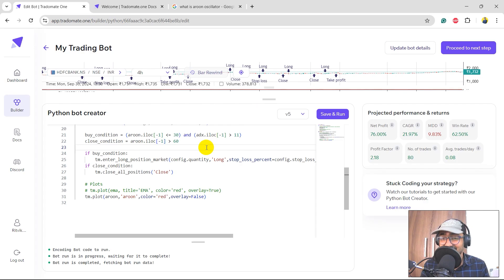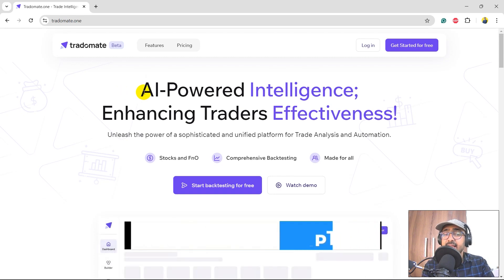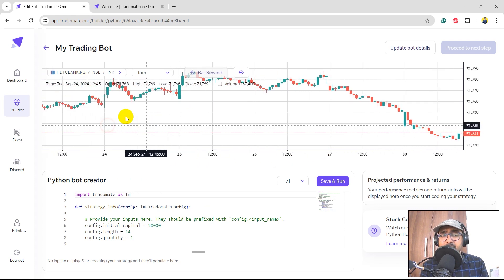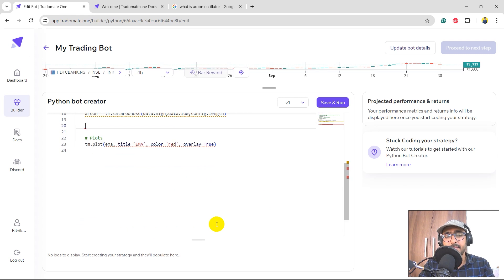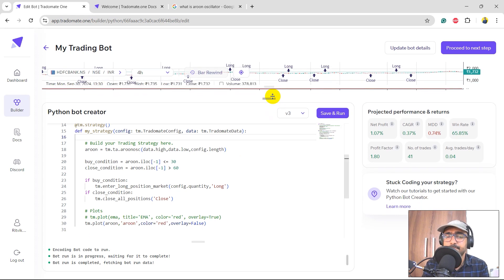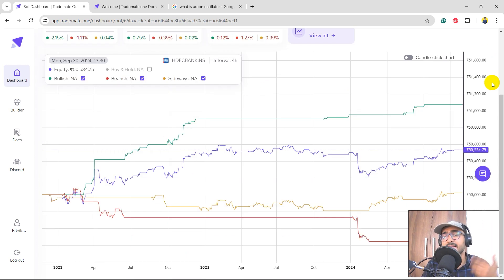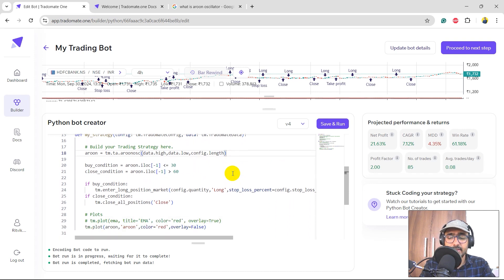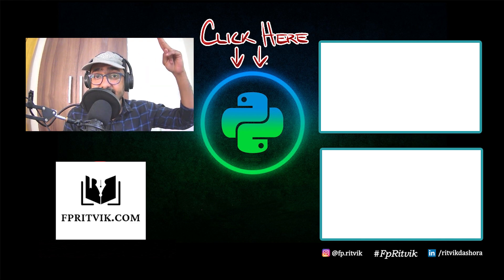How to use AROON Indicator: Trading Strategy at Tradomate.one 🔴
Learn how to use Aroon Oscillator Indicator to build trading strategy. I used Tradomate.one & got some great results. enhances your trading strategies for free.

֎ ChatGPT Prompt to help you code Python Trading strategy at Tradomate.one

⌚ TimeStamps:
Introduction (0:00)
Last videos on Tradomate.one (0:47)
About Financial Programming with Ritvik (1:10)
Disclaimer (1:39)
About Tradomate.one (2:00)
Building Trading Strategy (3:20)
What is Aroon Oscillator (4:52)
Improving Trading Strategy I (5:29)
Improving Trading Strategy II (6:41)
Improving Trading Strategy III (10:41)
Improving Trading Strategy IV (11:50)
Final Results (12:35)
Next videos (12:53)
Outro (13:30)